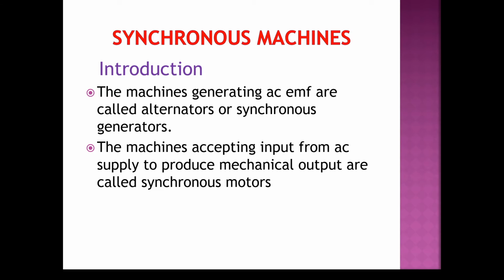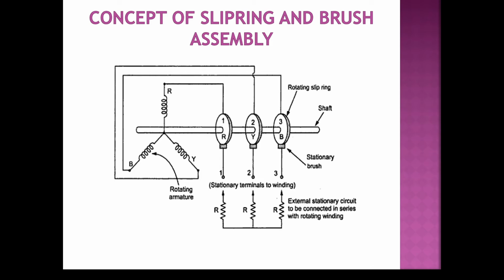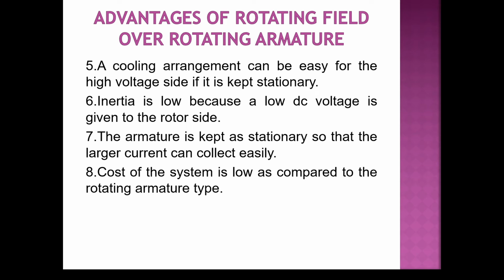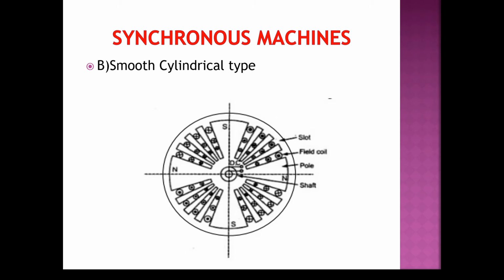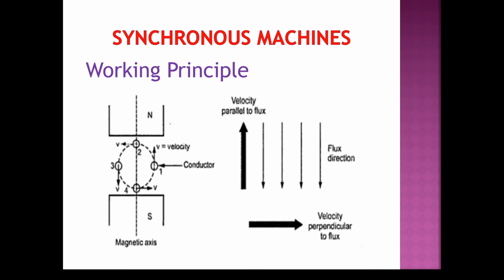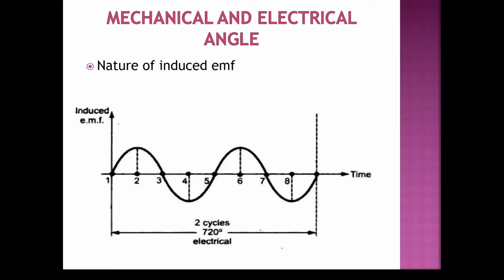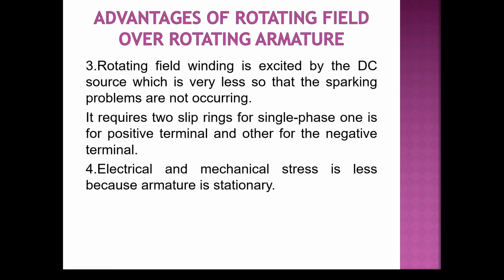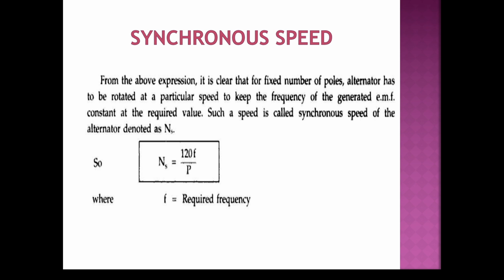|Electrical Machines-II lecture -16|Synchronous machines- Construction and operating principle|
Synchronous machines- Construction and operating principle